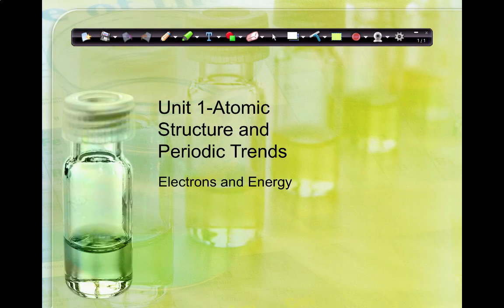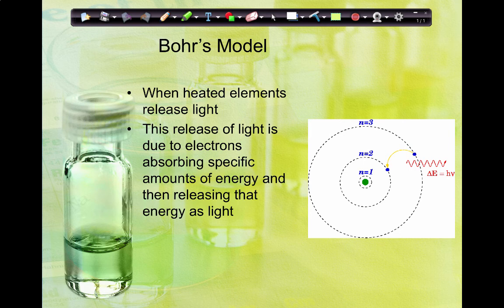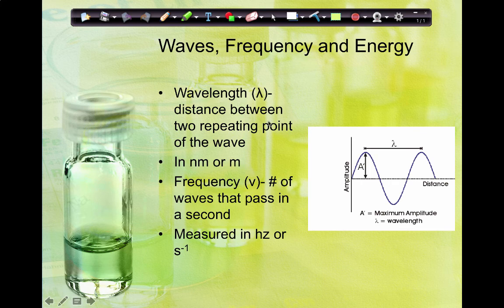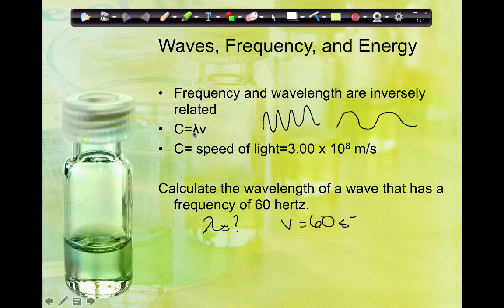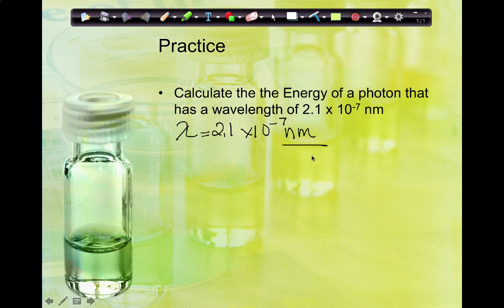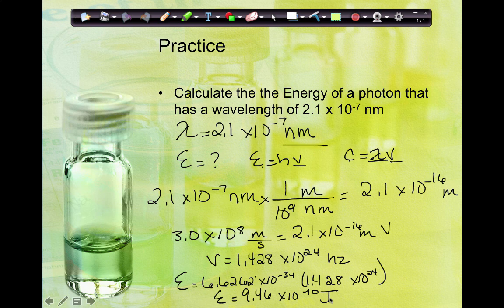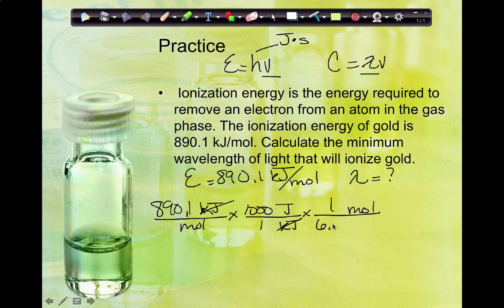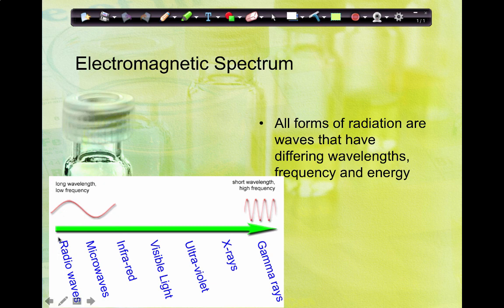AP Chem-1 electrons and energy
How electrons are related to energy

Table of Contents:

00:01 - Unit 1-Atomic Structure and Periodic Trends
00:30 - Structure of the Atom
00:52 - Coulomb’s Law
02:10 - Bohr’s Model
03:17 - Movement of Electrons
05:19 - Waves, Frequency and Energy
06:23 - Waves, Frequency, and Energy
08:35 - Energy, Waves and Frequency
09:54 - Practice
12:54 - Practice
17:18 - Practice
17:20 - Electromagnetic Spectrum